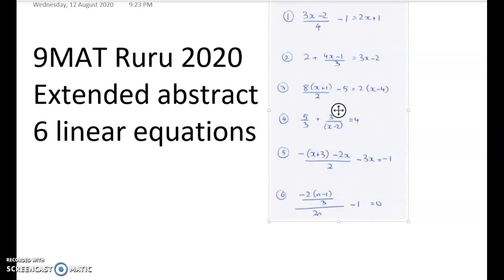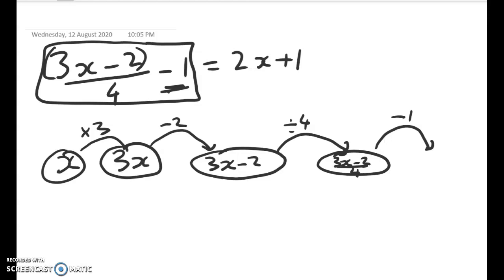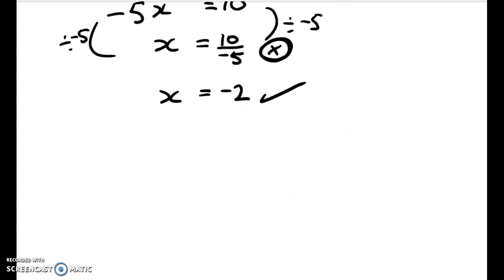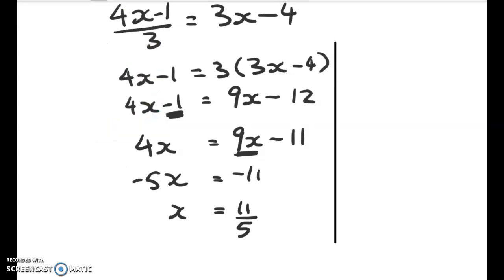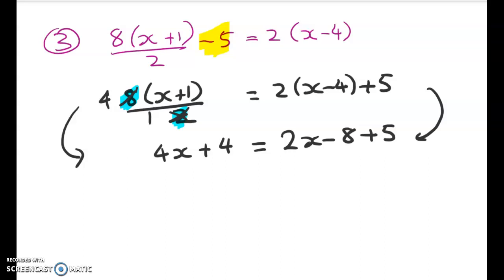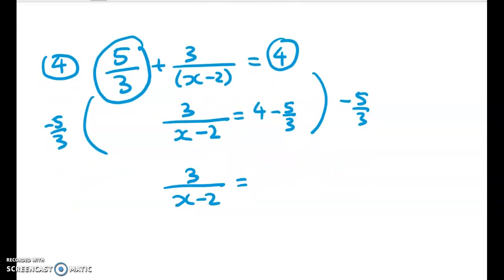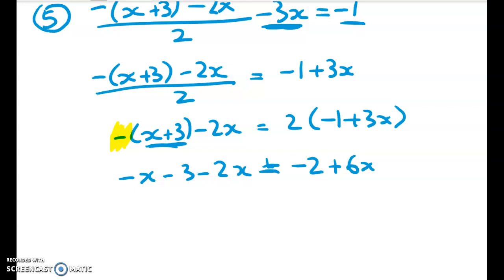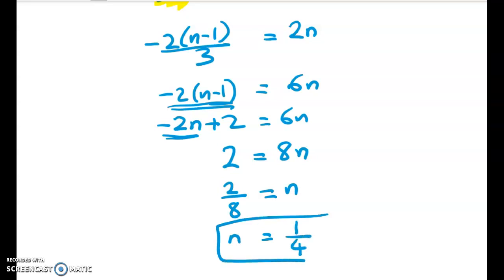9 Ruru 2020 Extended Abstract Equations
Difficult linear equations. Suitable for Year 10 revision as well, and even Year 11 and 12...